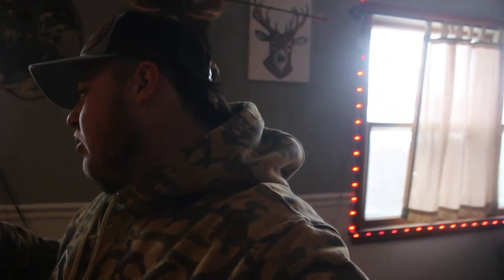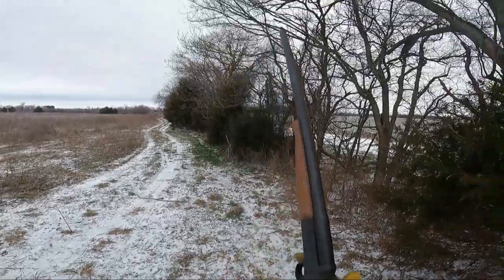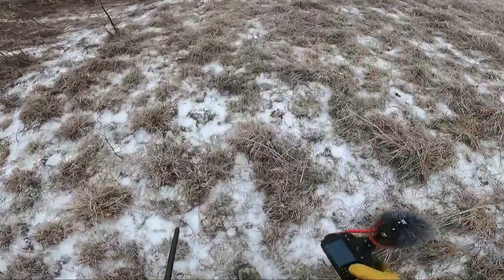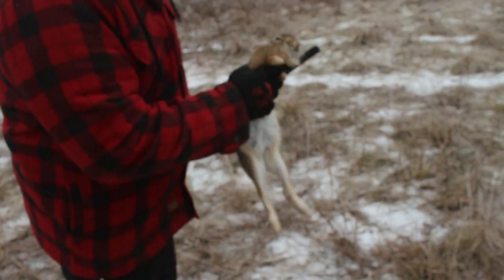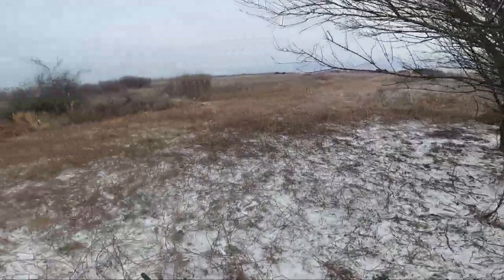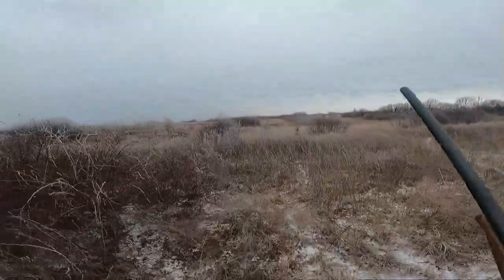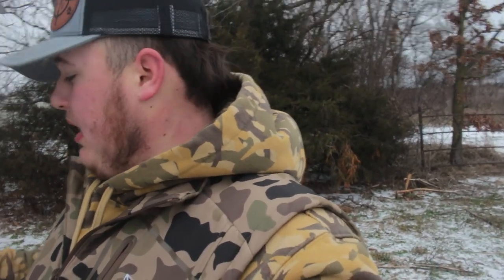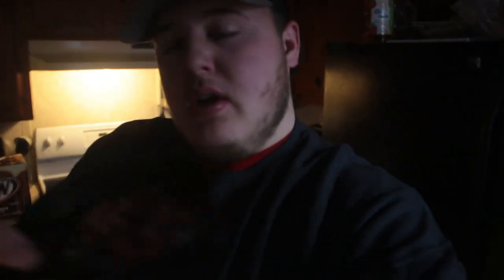Single shot shotgun RABBIT HUNTING Challenge (catch clean cook)